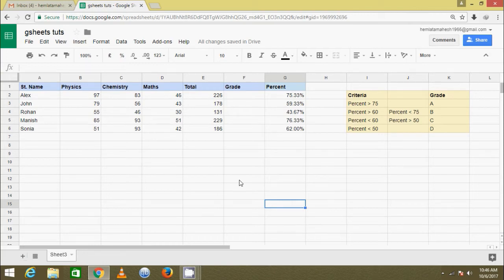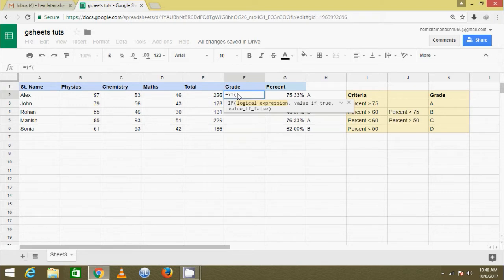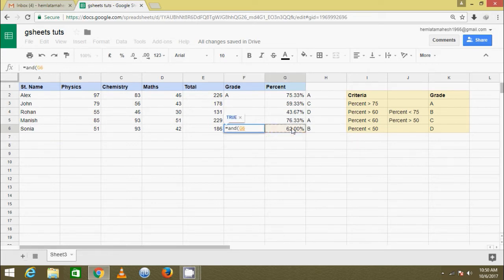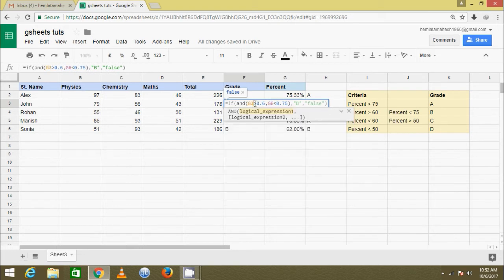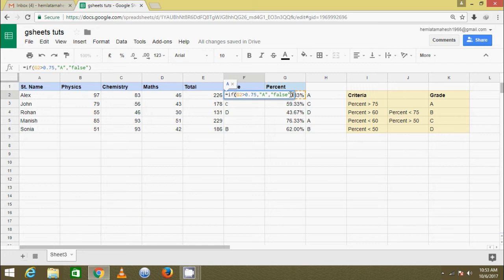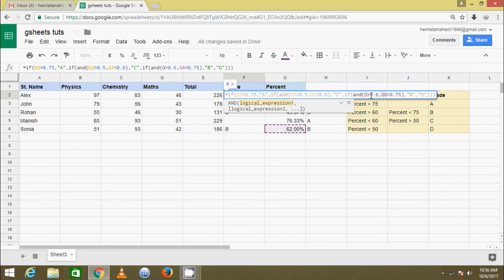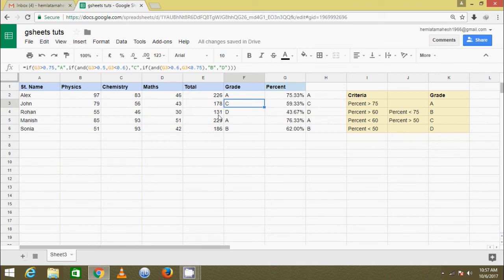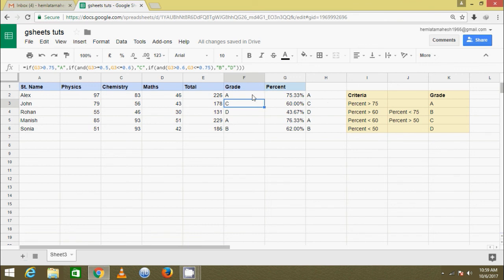google sheets tutorial - 5 | how to use if condition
This tutorial is about using if condition in google sheets to evaluate grades(A,B,C,D) of students based on given criteria.